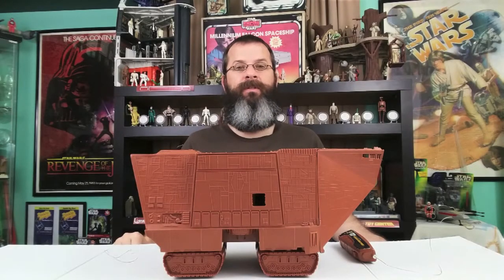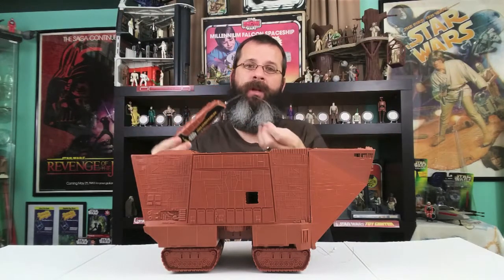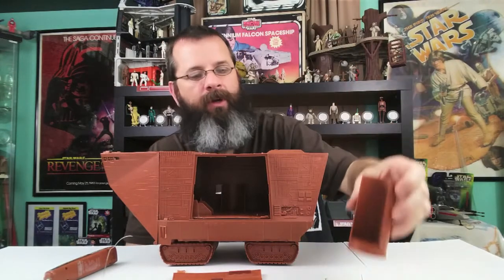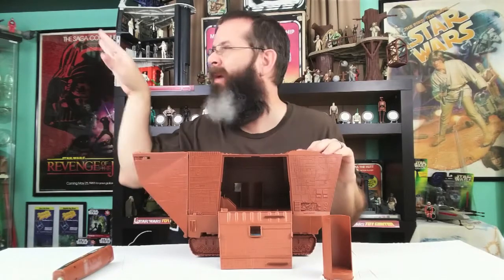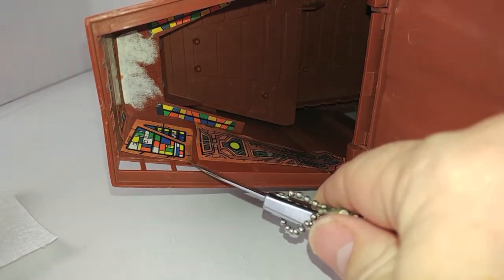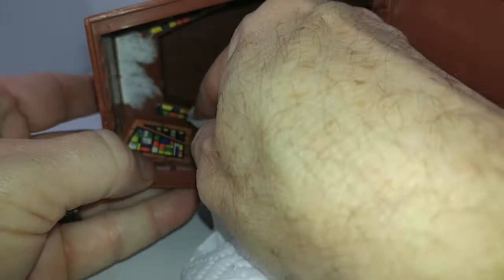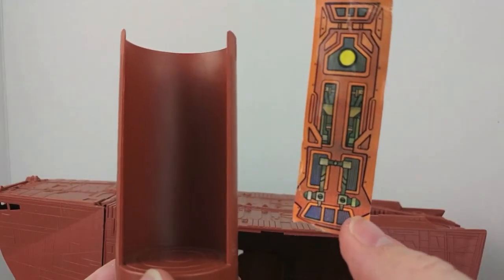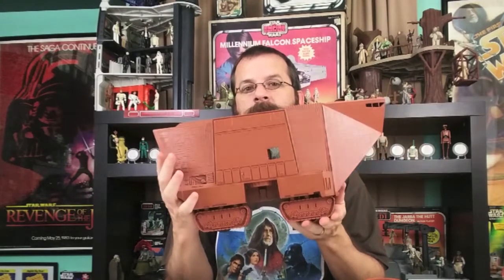Vintage Radio Controlled Jawa Sandcrawler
I got a vintage Radio Controlled Jawa Sandcrawler!